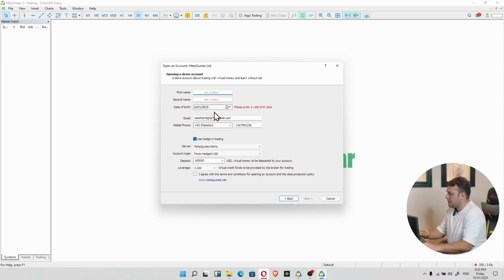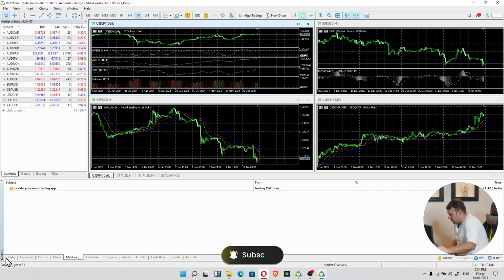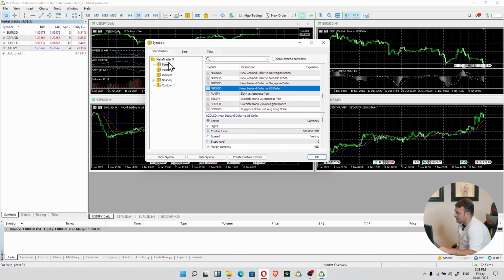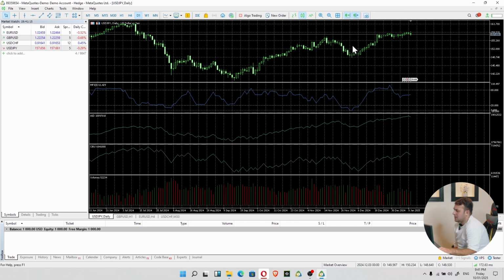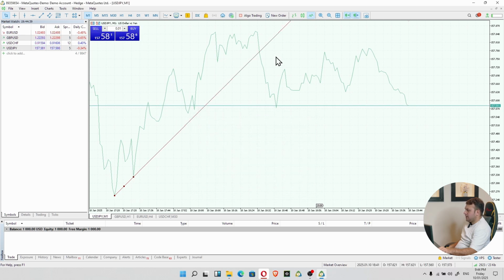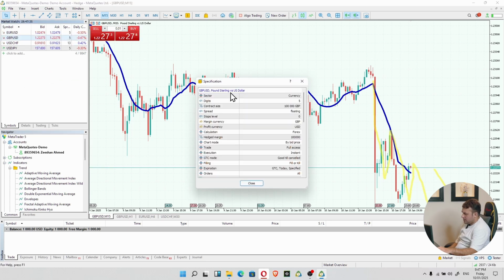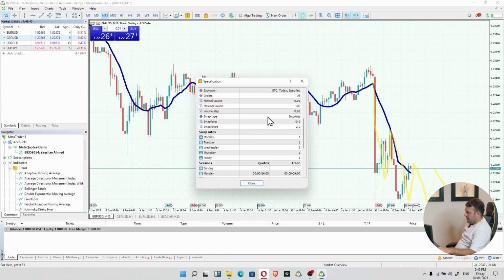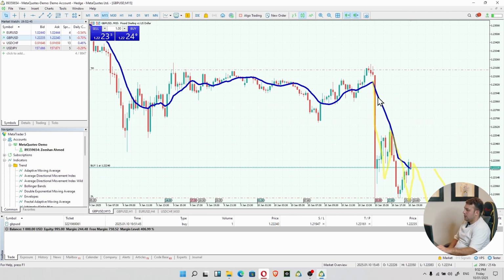MT5 for Beginners: Setting Up and Using MetaTrader 5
In this video, we'll take you through the basics of MetaTrader 5, including navigation, charting, and basic features. Perfect for beginners!

The information provided by The Invest Worthy is for general information and educational purposes only. It should not be considered as investment advice.

Forex and financial trading carries significant risks and may not be suitable for all investors. You are solely responsible for any trading decisions you make.

Always do your own research, consult with a financial advisor if necessary, and never trade with more than you can afford to lose."